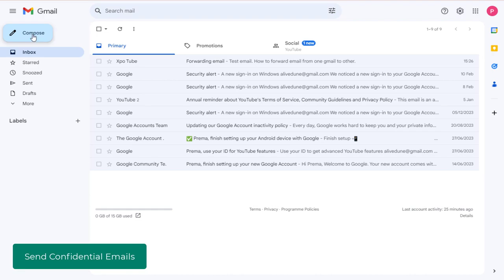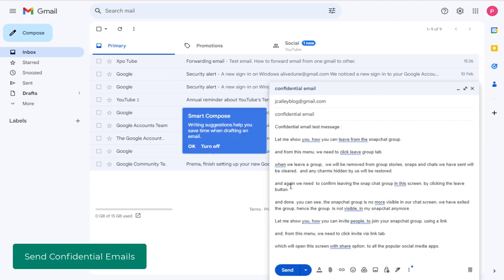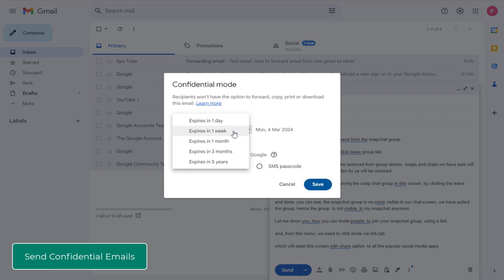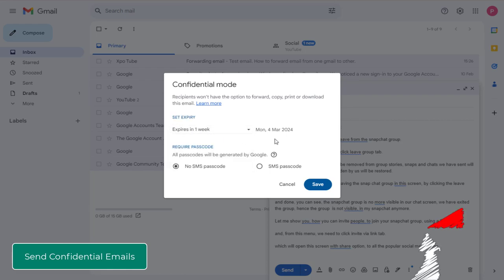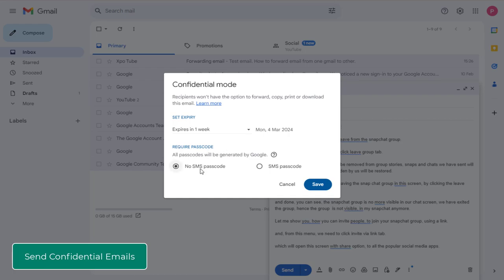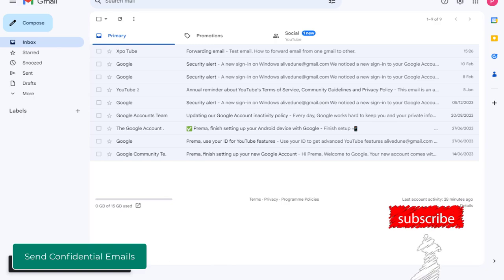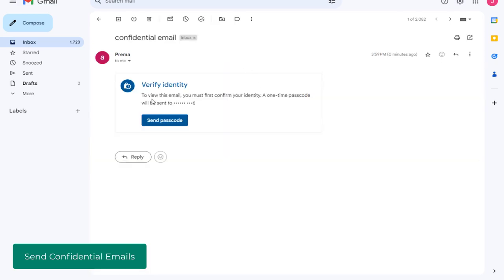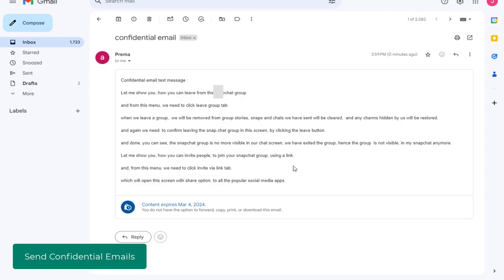How to Send Confidential & Self Destructing Messages in Gmail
Confidential & Self Destructing emails in gmail account